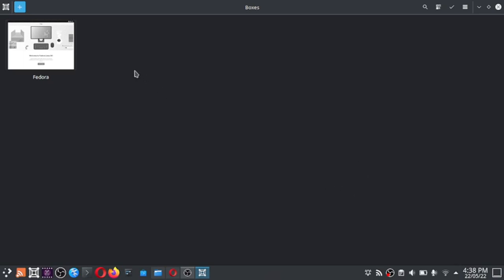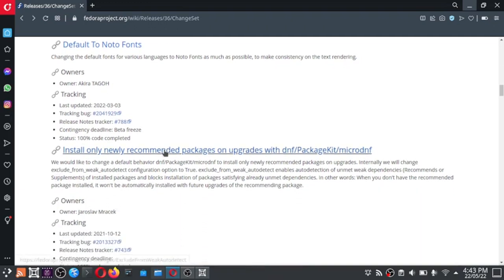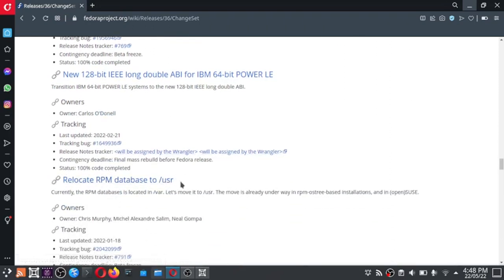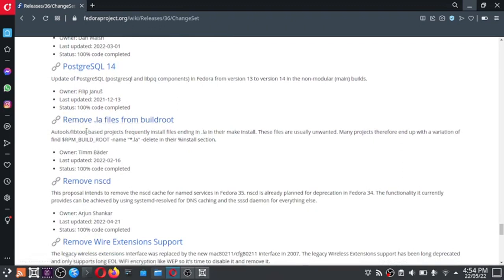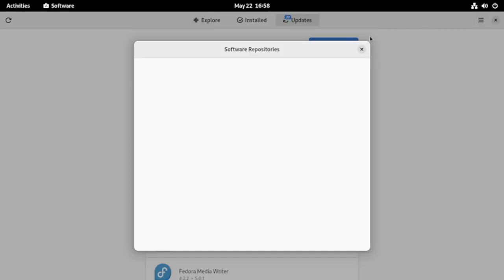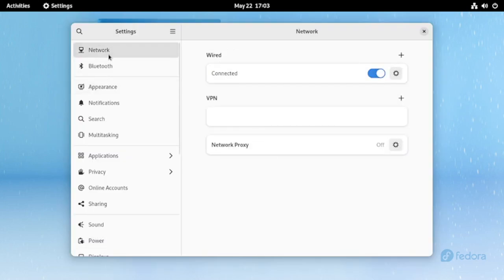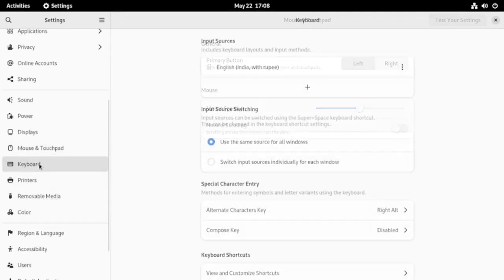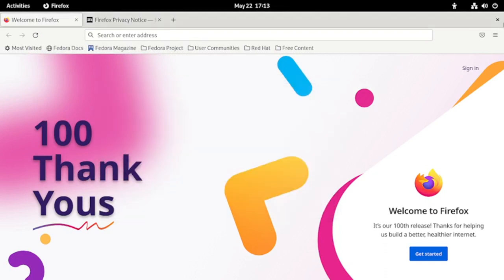Detailed review of Fedora 36 workstation with cutting edge technologies, stability and performance.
This is a detailed review of Fedora 36 workstation with cutting edge technologies, stability and performance.